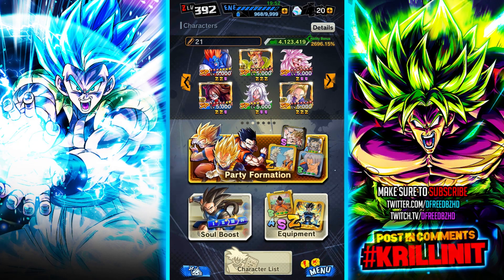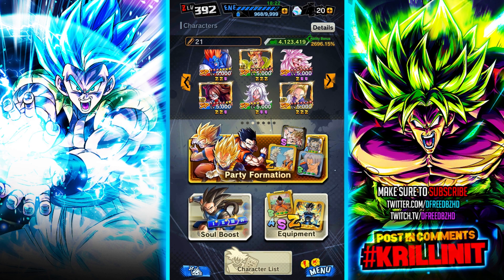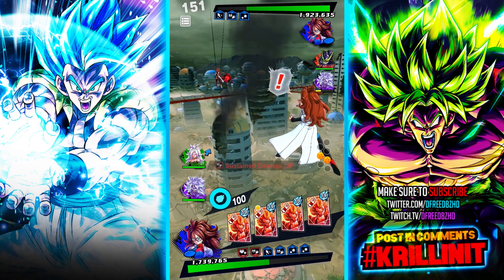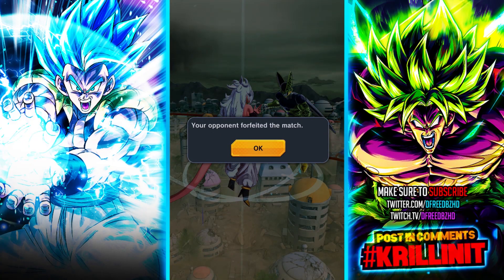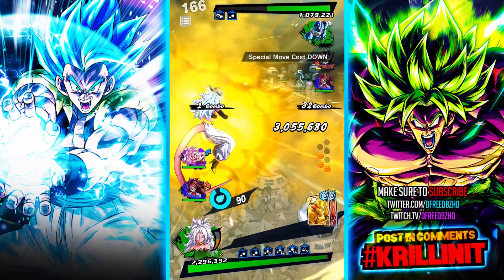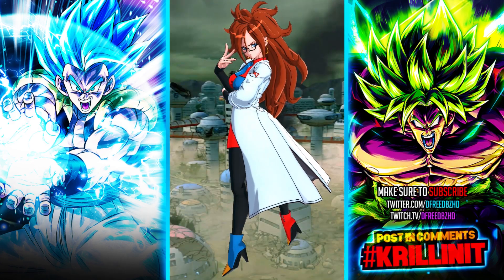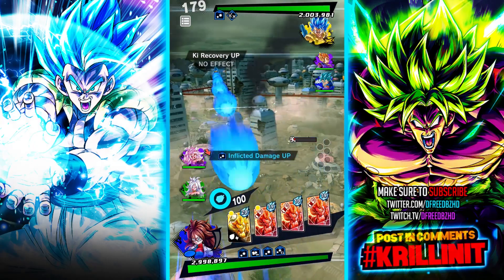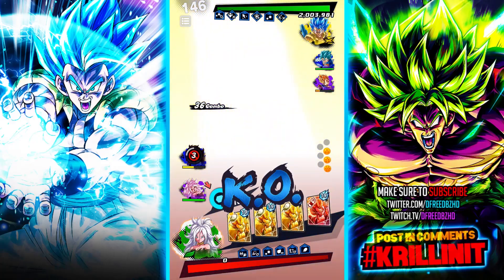KAWAII‼ 😍😍 Evil, Good, & Zenkai 7 FULL Android 21 Team In Dragon Ball Legends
Dragon Ball - DB Legends Gameplay: Transforming Evil Android 21, Zenkai 7 Android 21 and Good GRN Android 21 Dragon Ball Legends Team Gameplay/Showcase! NEW Android 21 units in action for this DB Legends PvP video!